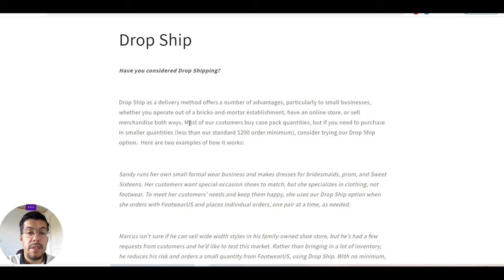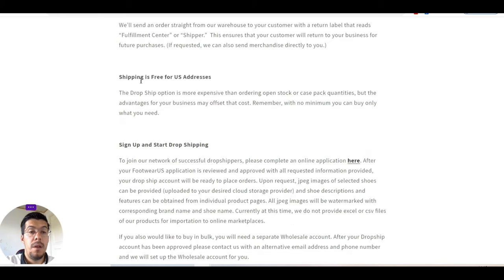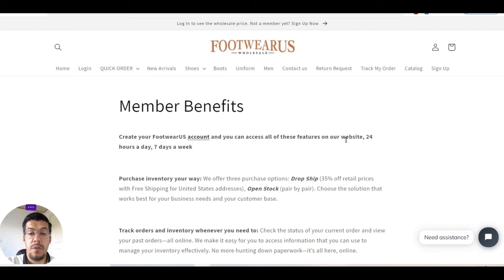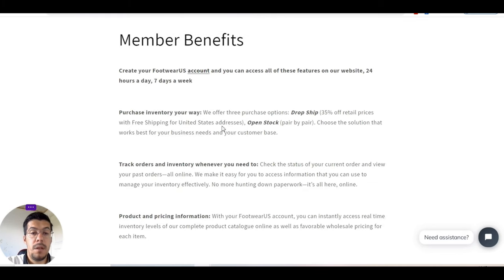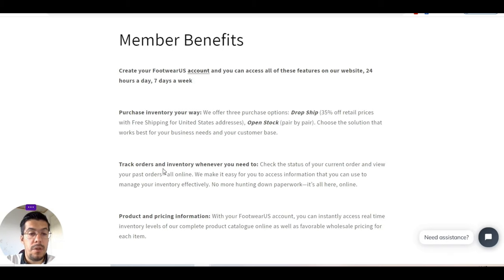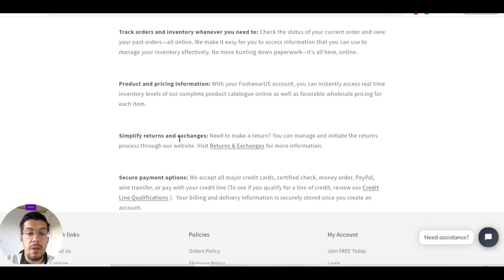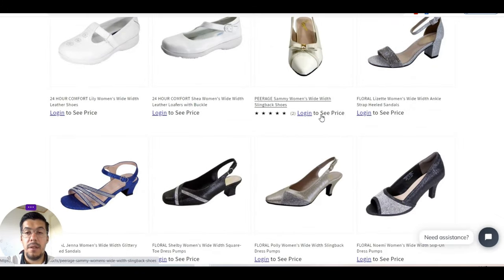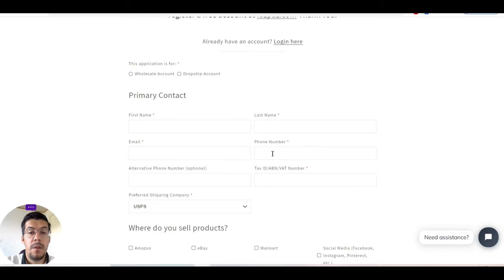Footwearus: Game-Changing Dropshipping Supplier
Dropshipping Suppliers Hub is your first and last stop when discussing dropshipping suppliers!

and get your dropshipping suppliers list so you can start your journey!

✅ Start with Shopify for free, then get your first 3 months for 1 $/mo.

✅ Every Tuesday and Thursday new videos out with the best dropshipping suppliers!

❗ Email Marketing

❗ Hosting

❗ Free Hosting